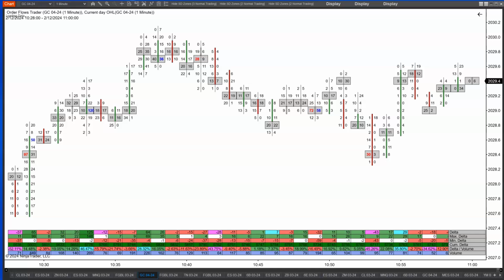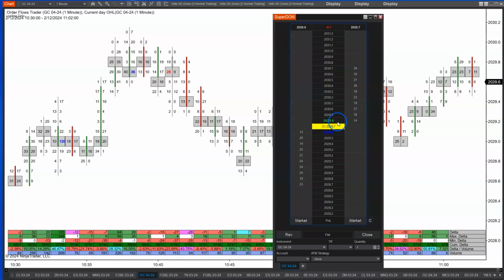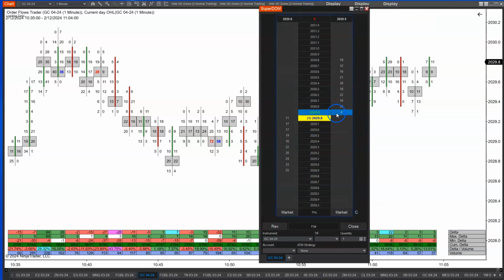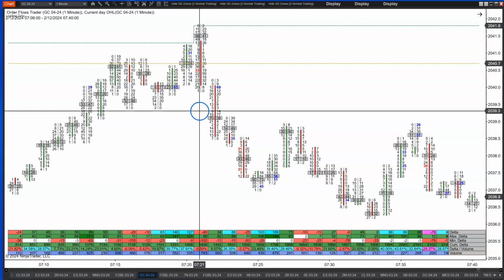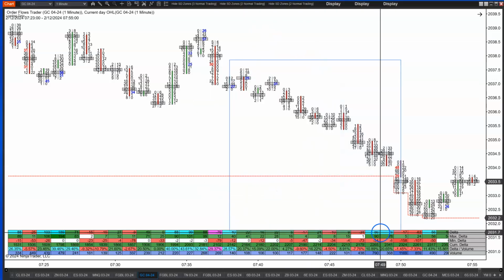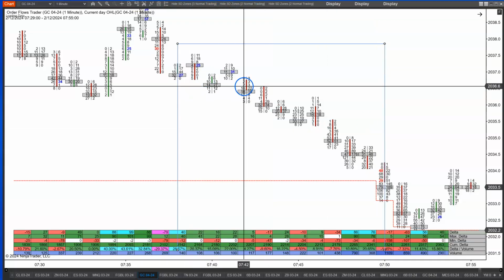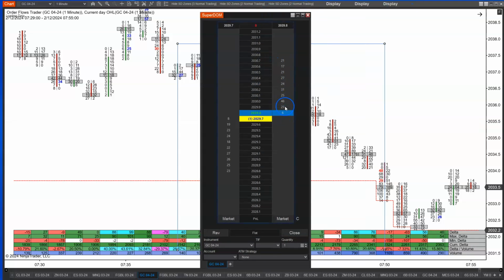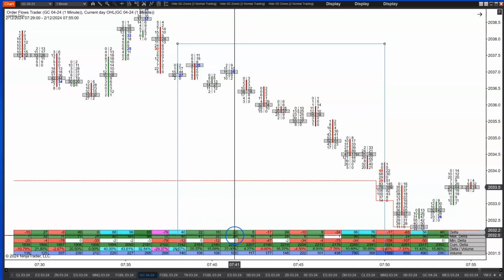How to read order flow footprint charts for trading Orderflows on NinjaTrader 8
The concept of supply and demand is central to explaining how markets trade. Excess supply refers to a situation where the quantity of goods supplied exceeds the quantity demanded at the current price. This exerts downward pressure on prices.

Here is a more detailed explanation of how excess supply makes prices go down:

When supply outstrips demand, it means there are more units of a good available than buyers are willing to purchase at the given price level. This results in surplus inventory for sellers. Basically volume. Basically futures contracts.

Facing excess supply, sellers become motivated to reduce prices to make some sales rather than let inventory pile up further. Lower prices also incentivize more buyers to enter the market.

Excess supply signals that prices need to declineto reduce the surplus. The lower prices also make the market more attractive to potential buyers. This happens in the market over and over throughout the trading day.